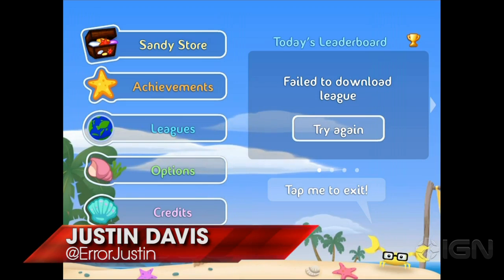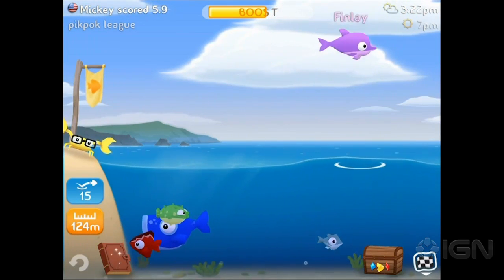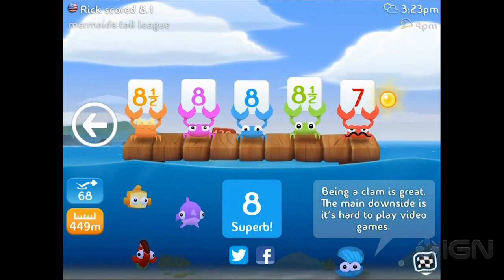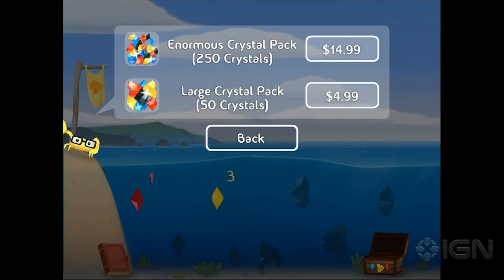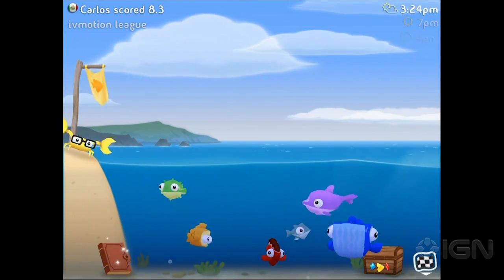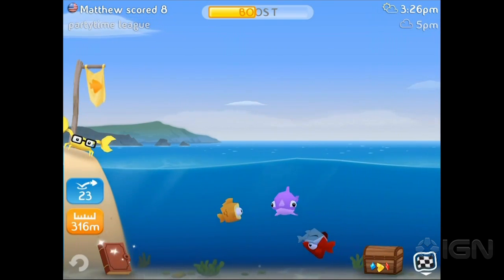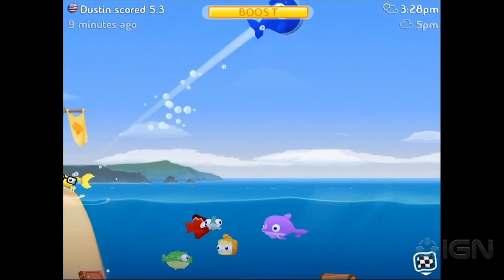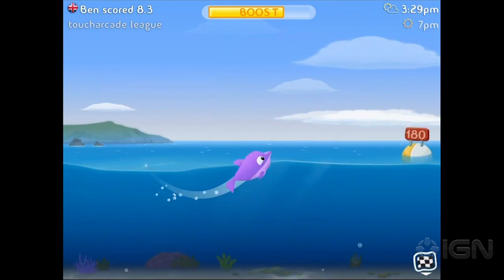IGN Plays Fish Out Out of Water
Fruit Ninja and Jetpack Joyride developer Halfbrick is back with a cute fish flinging iOS game. But is it another instant classic?